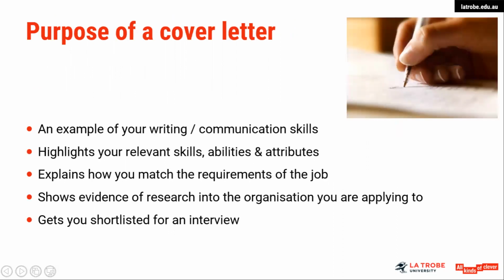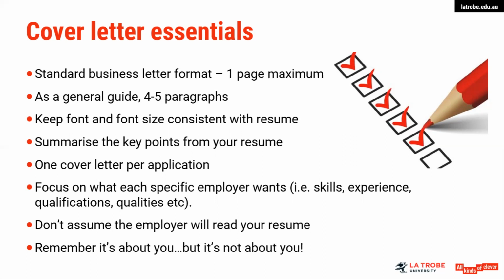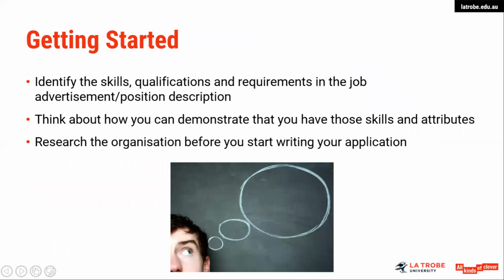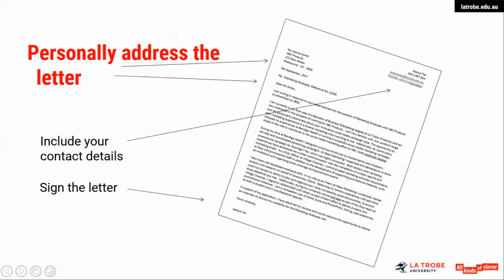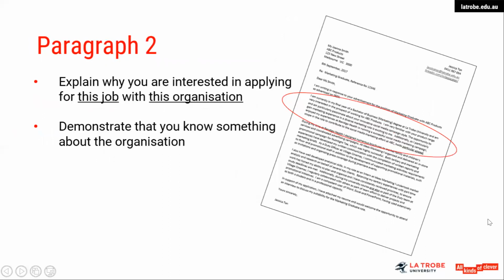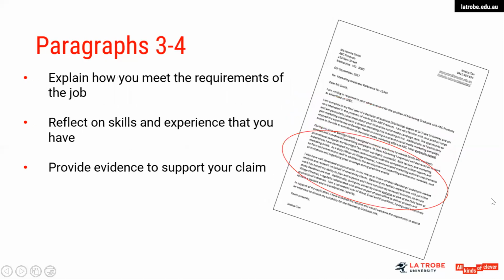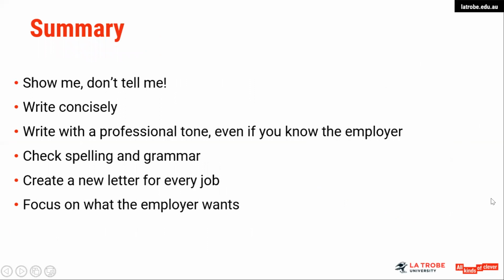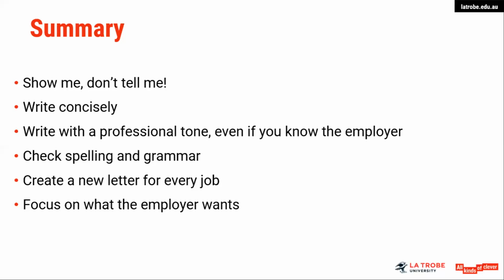Cover Letters Webinar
This recorded webinar provides guidance on how to structure a cover letter to make your job application stand out.